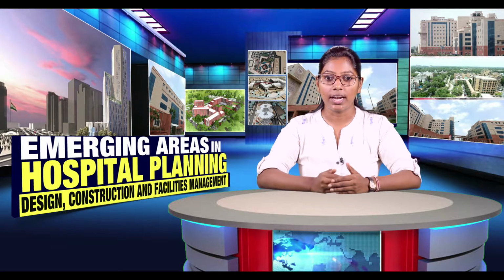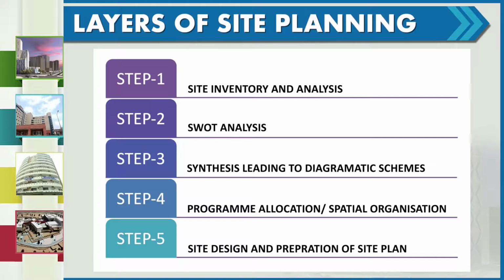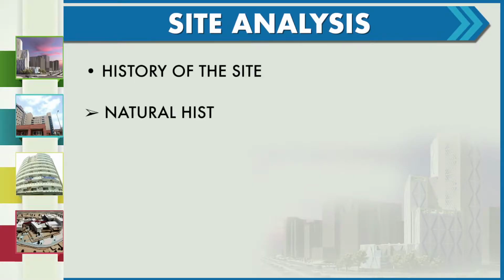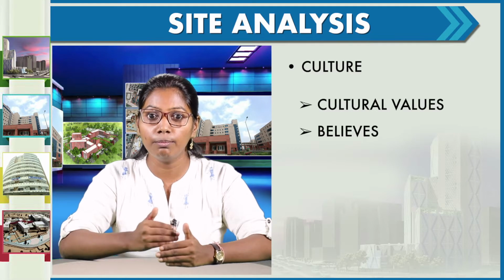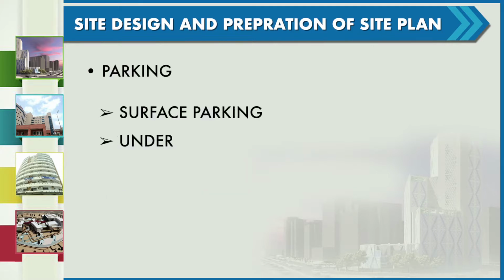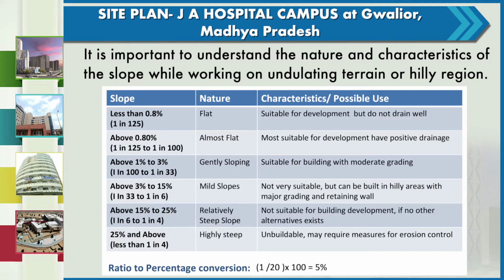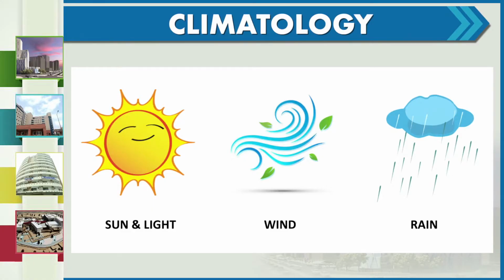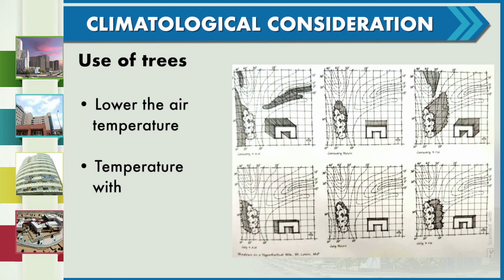M10 SITE PLANNING PRINCIPLES FOR HOSPITAL CORRECTION